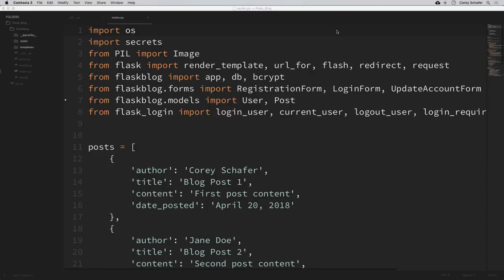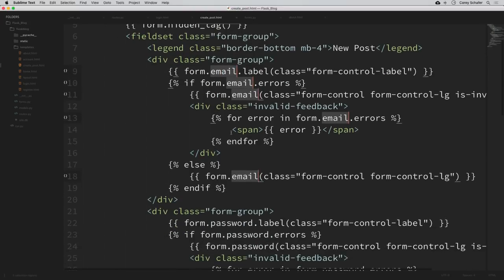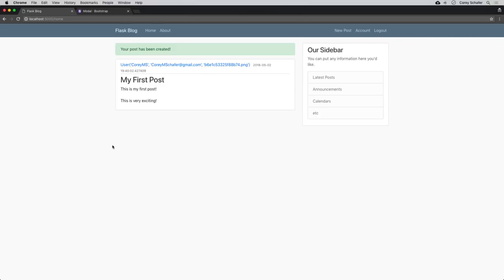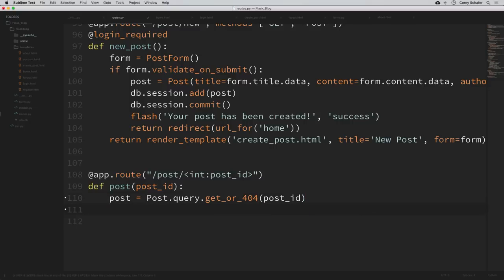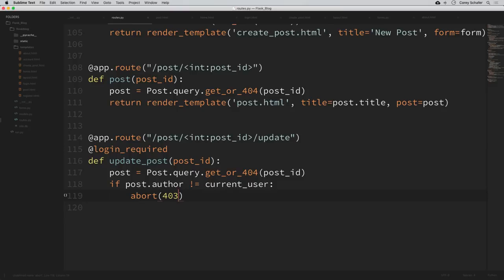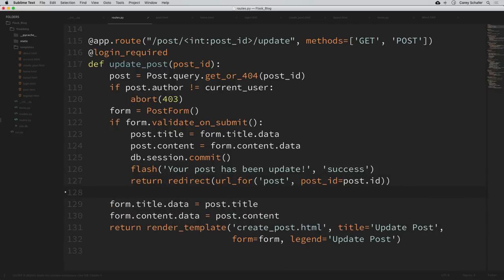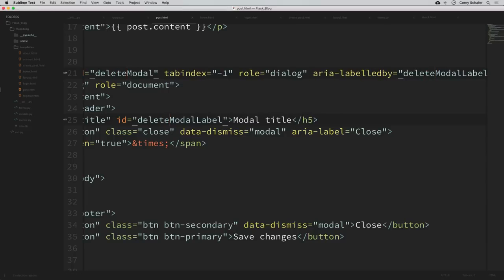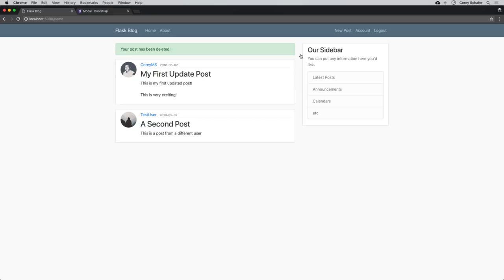Python Flask Tutorial: Full-Featured Web App Part 8 - Create, Update, and Delete Posts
Original video source:
Tumblr this Python Flask Tutorial, we will be learning how to add the ability for users to create, update, and delete posts. We will also learn how we can prevent users from updating posts that don't belong to them.  Let's get started...

✅ Equipment I Use and Books I Recommend: